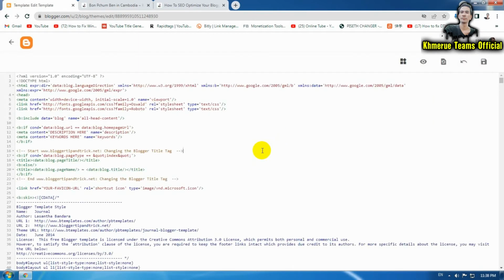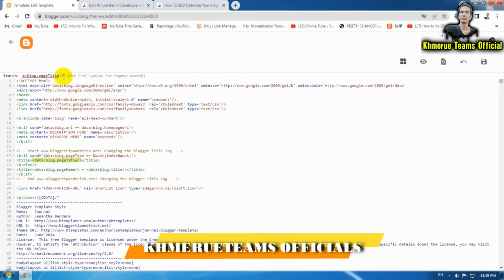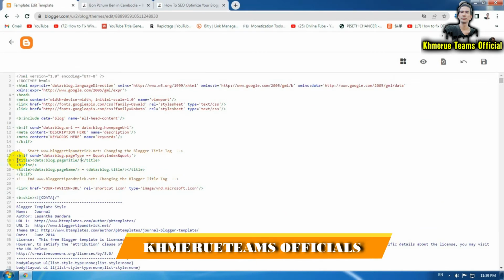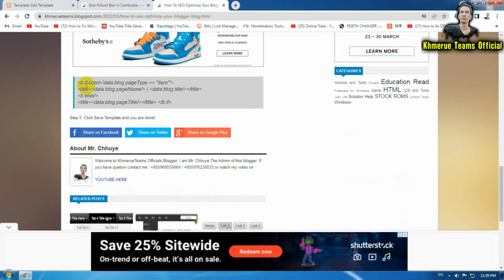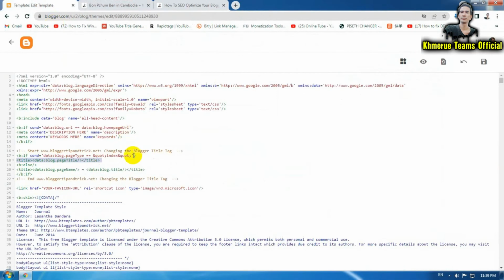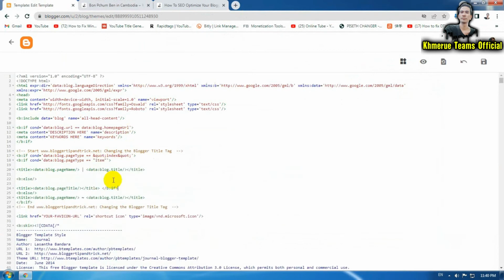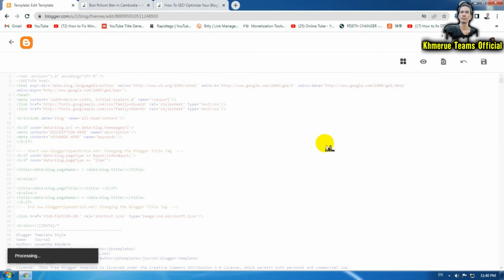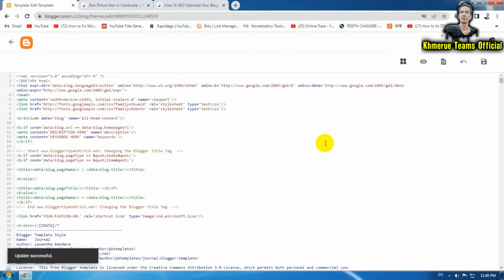How To SEO Optimize Your Blogger Blog Titles For Higher Search Results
How to make  SEO High Ranking Tittle in Blogger | Make Tittle swapping high seo optimize on blogger. Make high ranking seo tittle high ranking on search engine for blogger. This is called "Blogger/blogspot Title Swapping". Swapping blogs title can help boost your position in search engine results page listing and also increase clickthroughs. From an SEO (Search Engine Optimization) perspective, page title is the most important element in your blog in terms of ranking well in search engines.

More Tutorials:
3-How to add Blogger to Yahoo Search and Bing Search Webmaster | Blogger and Yahoo Search Bing